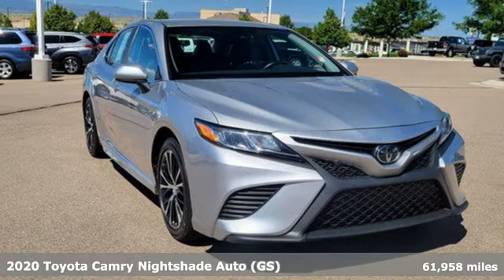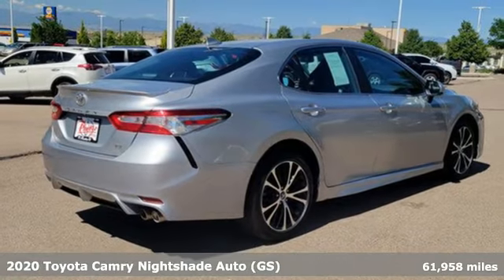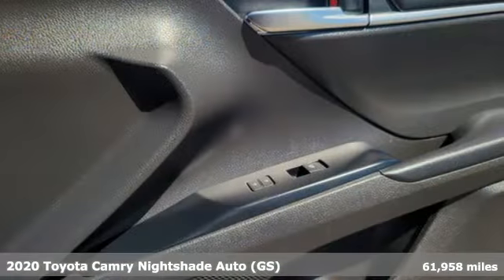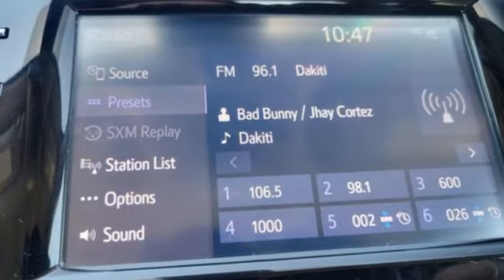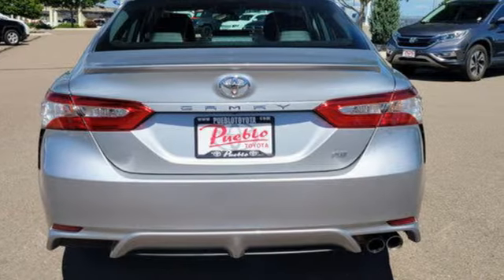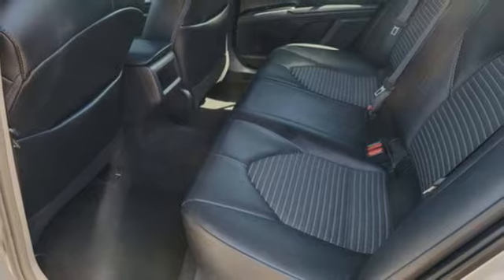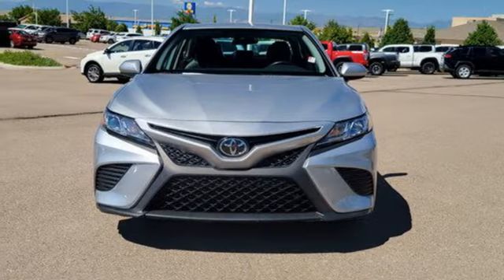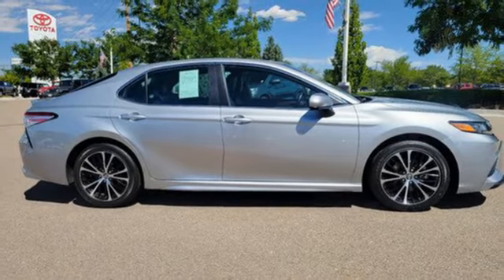Used 2020 Toyota Camry Pueblo CO Colorado Springs, CO #67873 - SOLD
Year: 2020
Make: Toyota
Model: Camry
Trim: SD
Engine: 4 Cylinder Engine
Transmission: Automatic
Color: Celestial Silver Metallic
Interior: Black
Mileage: 61958
Stock #: 67873
VIN: 4T1G11AK6LU351750
New Price! CARFAX One-Owner. Clean CARFAX.FWD Black Cloth, ABS brakes, Active Cruise Control, Alloy wheels, Electronic Stability Control, Illuminated entry, Low tire pressure warning, Remote keyless entry, Traction control. 28/39 City/Highway MPGFor the Best priced and highest quality pre-owned vehicles in Southern Colorado, visit Pueblotoyota.com or call our team at .

Pueblo Toyota
2220 US-50 West
Pueblo, CO 81008

Address:
2220 US-50 West